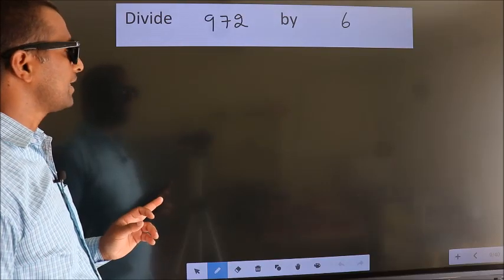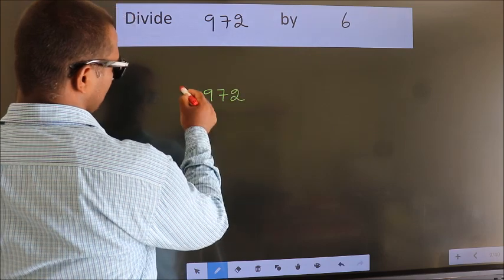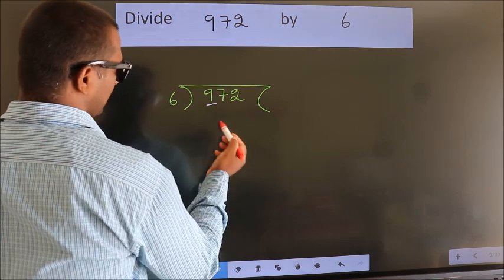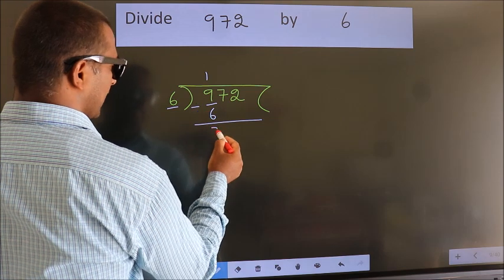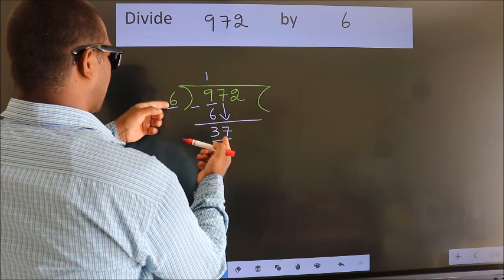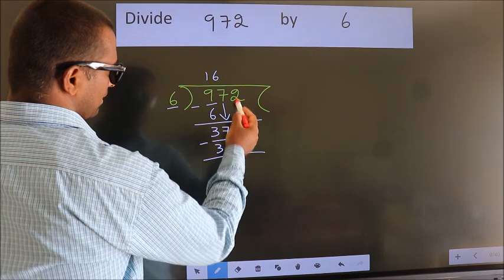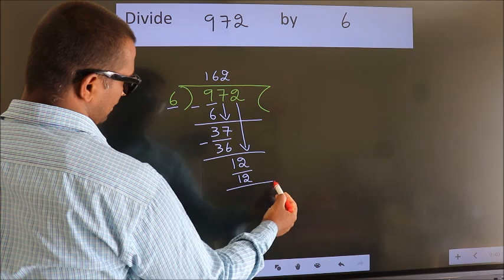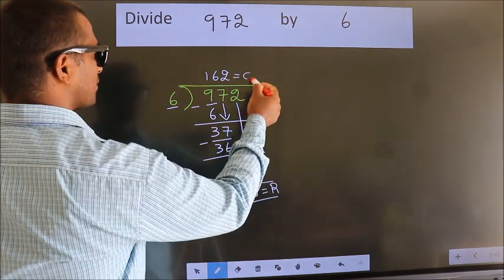Divide 972 by 6